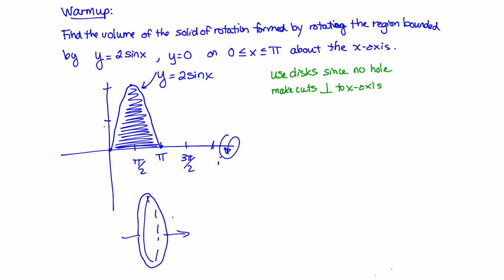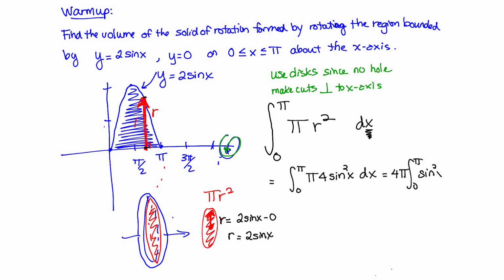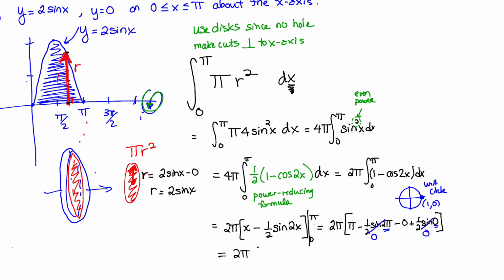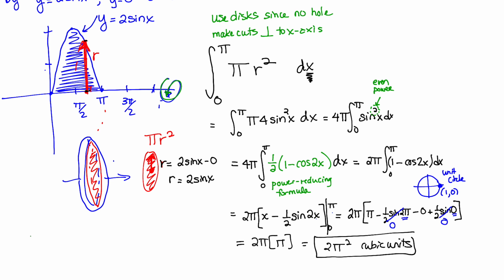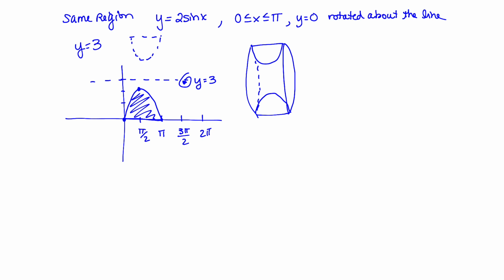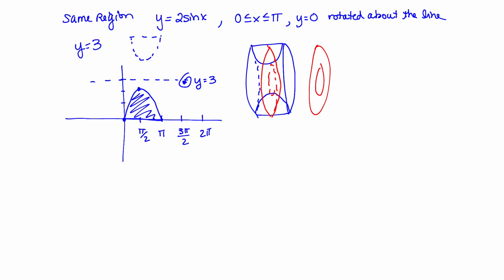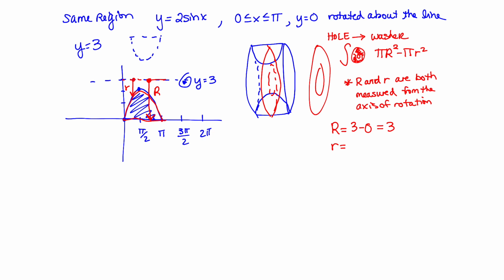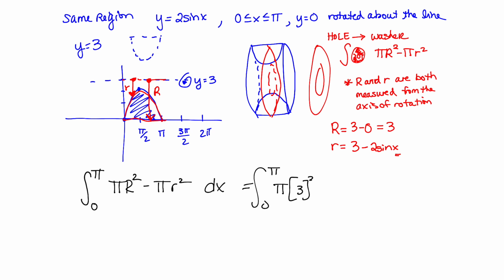MA170_ClassLecture_WarmUp_Revolving y = 2sinx